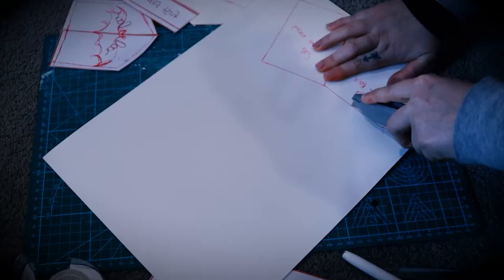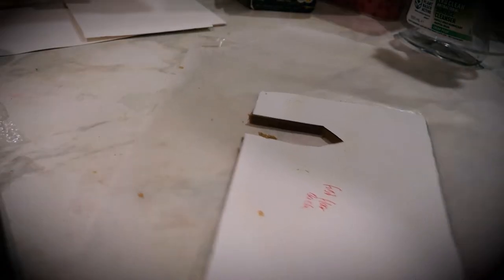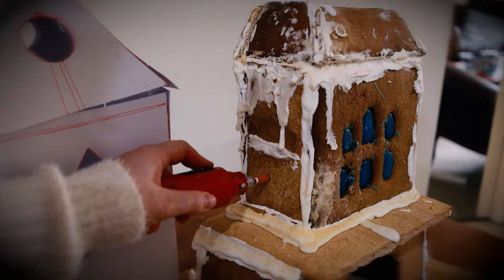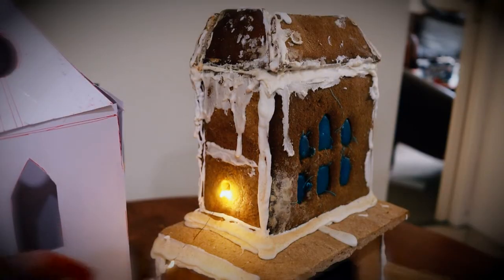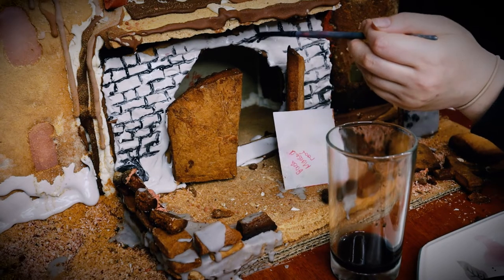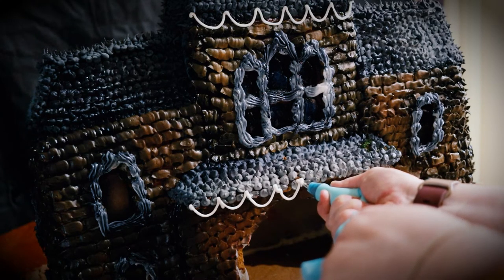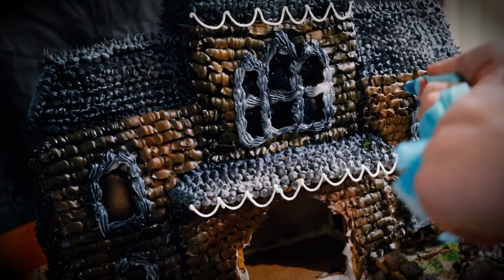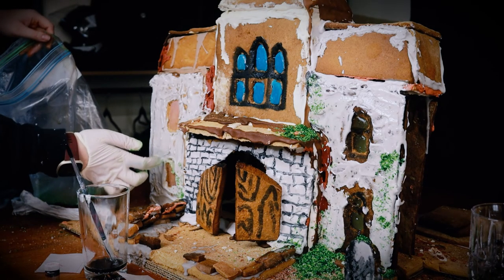Creating a 53lb Haunted Gingerbread House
I am a self taught artiste *chefs kiss* learning more art and craft via the internet. I upload as regularly as I can, but projects take some time to finalise, so every now and then you might get a random hair experiment or other art/beauty/fashion related creative thing.

haunted gingerbread house, haunted gingerbread house kit, haunted gingerbread house ideas, haunted gingerbread house graham crackers, how to make a haunted gingerbread house, haunted gingerbread house, doing a gingerbread house

My equipment:
* Canon EOS M200
*Softbox lighting kit
*Ring light
*Backdrop kit
*Black backdrop
*Green screen
*Coloured RGB fill lights

My favourite body paint products:
* Mehron Makeup Paradise AQ Face & Body Paint 8 Color Palette (Basic)
*Mehron Makeup Paradise Makeup AQ Face & Body Paint (1.4 oz) (White)

My favourite bald cap:
* Mehron Makeup Premium Character Kit (Bald Cap)

Costume design. Bodypaint. Painting. SFX makeup. Prosthetic Makeup. Special Effects Makeup. Sewing. Tutorials. DIY. Design. Met Gala. Costube.  How to. Style. Experiments.